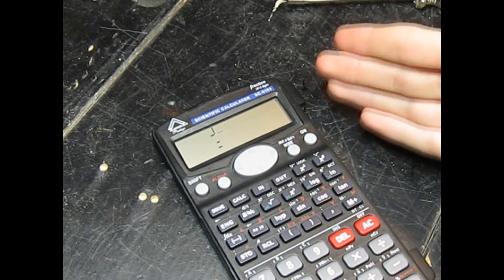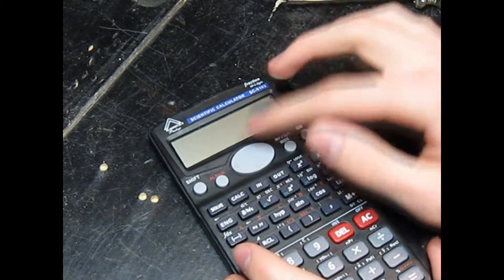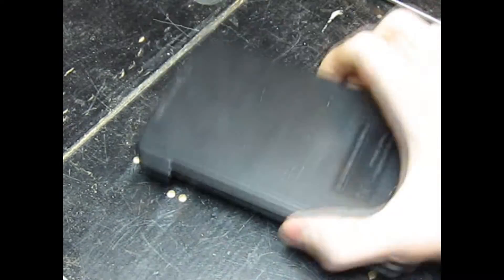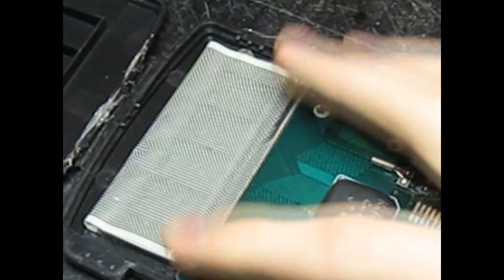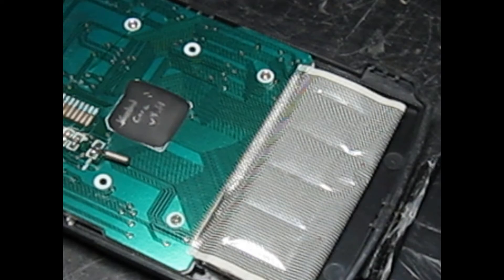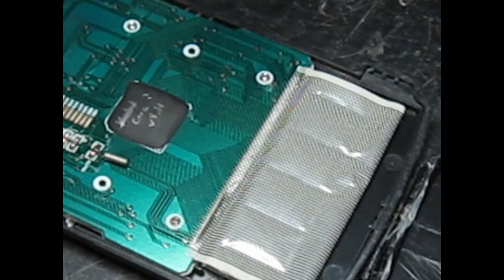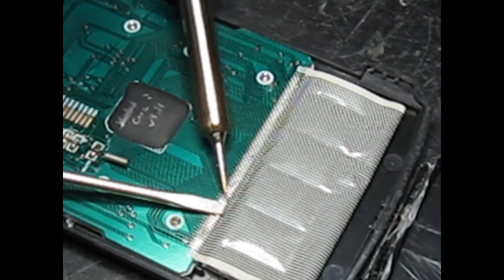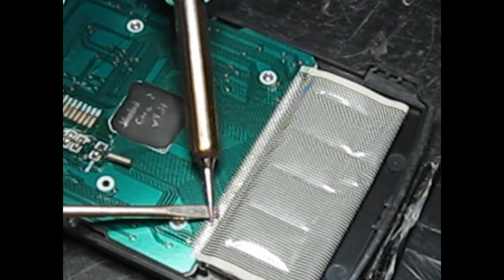How to fix a broken LCD screen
This will happen often, contact points simply come up over time. Of course your problem could still be different from this one.

Sam Campbell or "The Modding Room" makes no representations about the accuracy, reliability, completeness, or legality of the activities, techniques or modifications shown in this video or the results to be obtained therefrom. If you choose to engage in any activities described in this video, you could potentially void any warranty you may have on the equipment or software you use. Your actions could also be in violation of certain provisions of the agreements you have with the manufacturer(s) of the equipment or software you use. You are solely responsible for adhering to any intellectual property laws and usage restrictions applicable to such products and any other products you may use.